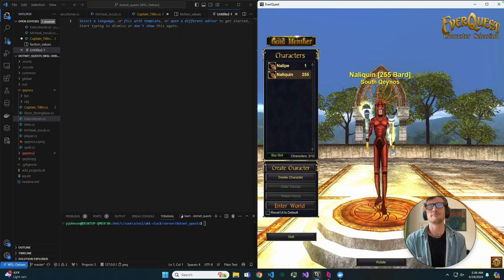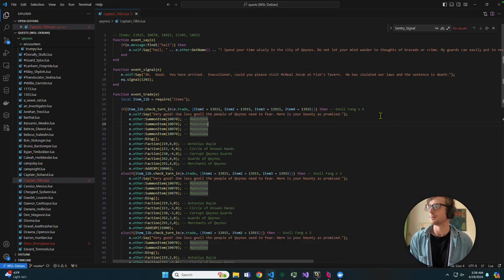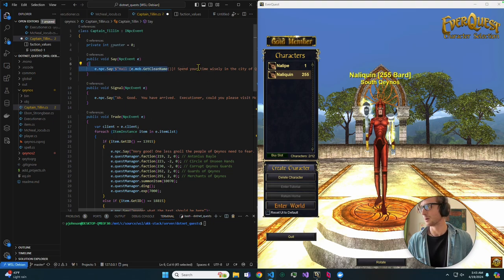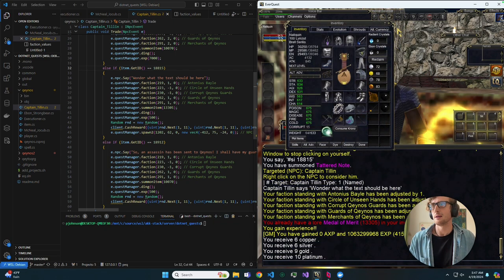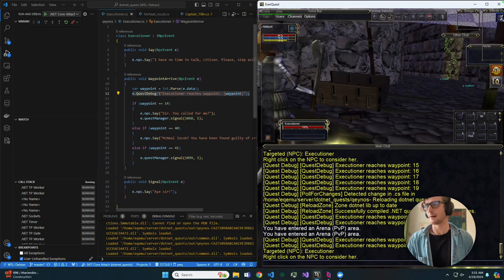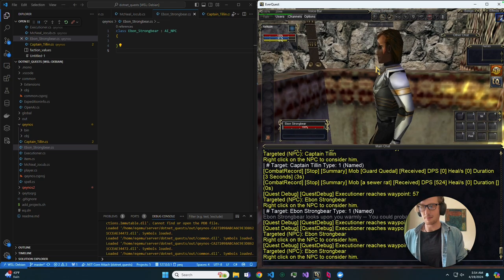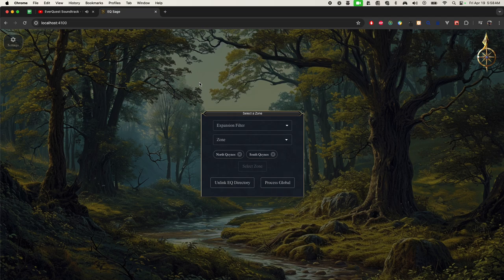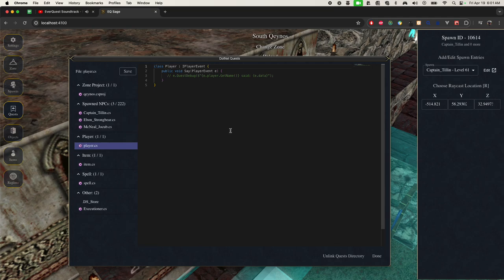EQEmu: C# (DotNet) Quest Engine + NPC AI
Overview of the DotNet Quest Engine for EQEmu backend server. Bringing C# to the world of EQEmu!

Timecodes
0:00 - Intro
2:57 - Existing quest system
5:11 - Intro to DotNet Quests
13:20 - Debugging
16:35 - AI NPCs
21:20 - EQ Sage integration